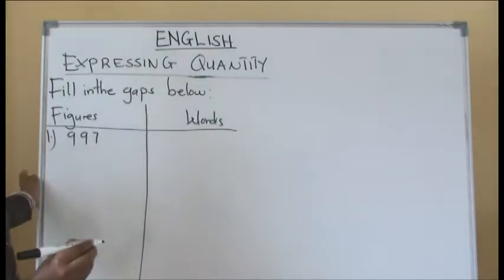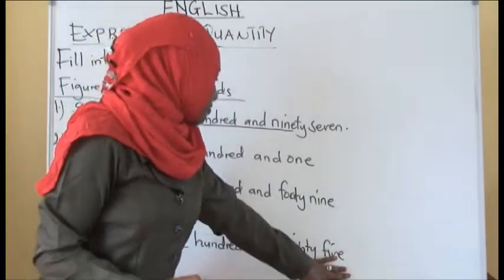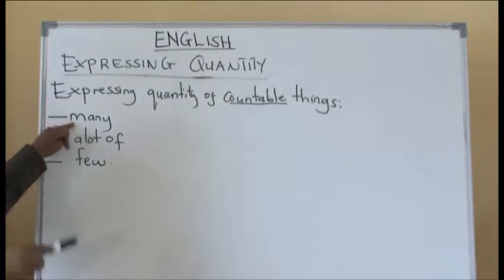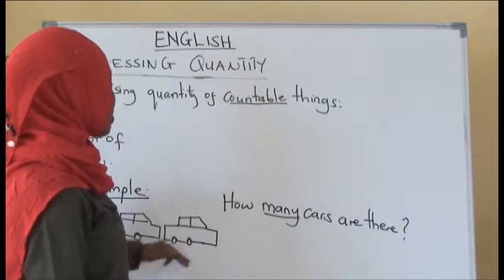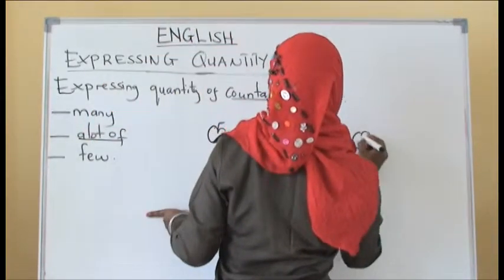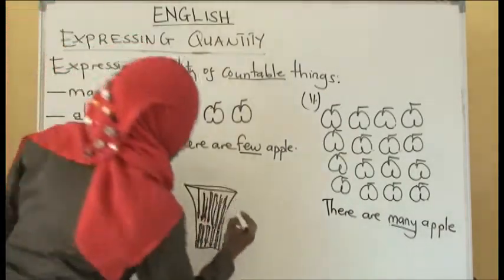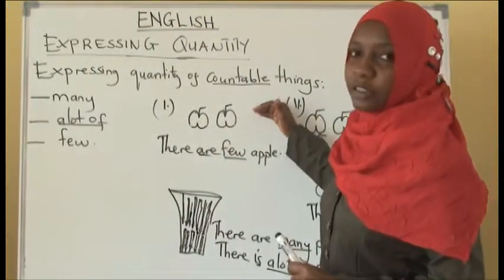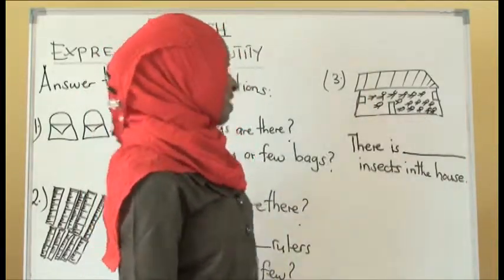EXPRESSING QUANTINTY OF COUNTABLE THINGS